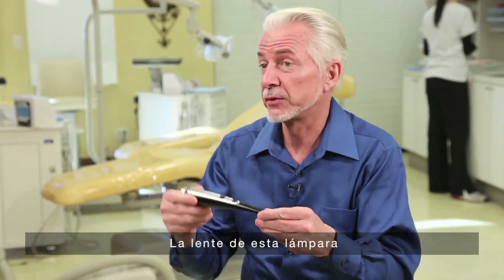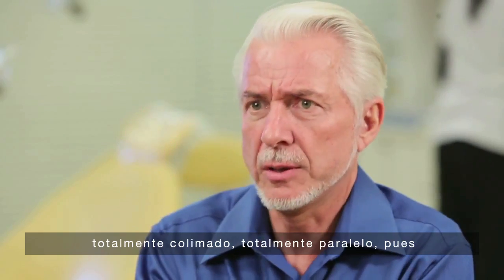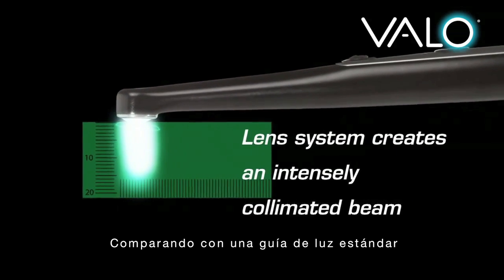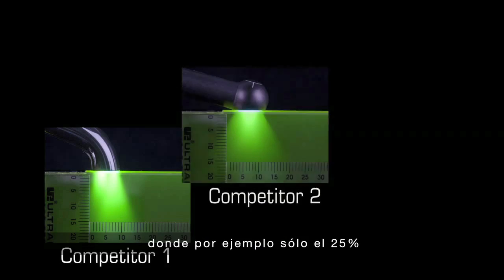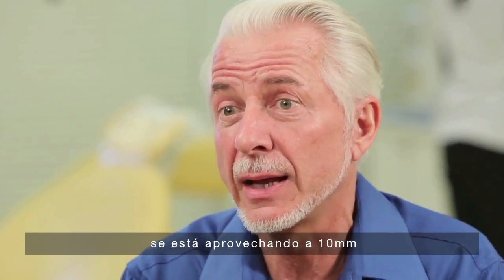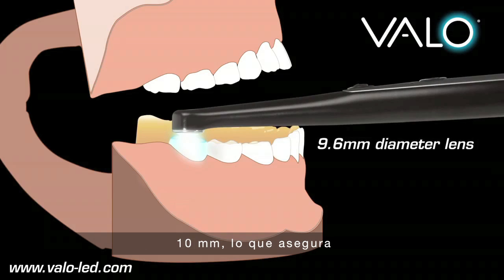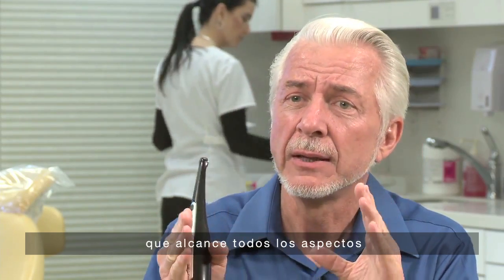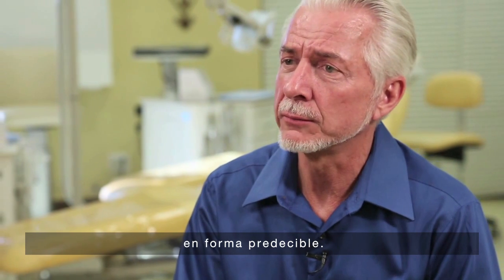VALO Potencia y Colimación, Dr. Dan Fischer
DESCRIPTION: El Dr. Dan Fischer discute sobre la importancia de una restauración de calidad con relación a la potencia y entrega de energía a la resina. La lámpara LED VALO ofrece un amplio espectro de largo de onda, acceso inigualable, precisión y eficiencia de polimerización. Su cuerpo delgado alcanza fácilmente todas las áreas da boca y su haz de luz cilíndrico uniforme y conjunto de LEDs individualizados proporciona un curado consistente, mismo a una distancia. Con tres modos, VALO ofrece versatilidad mientras siempre emite la potencia ideal en el local deseado. Confeccionado en aluminio aeroespacial en una estructura única con un revestimiento tipo-Safira y recubrimiento de Teflón garantiza una limpieza fácil, resistencia a rascaduras y durabilidad sin precedente.

Ultradent Products, Inc. es una empresa líder mundial en el desarrollo de materiales dentales de alta tecnología, así como de aparatos e instrumentos. La misión de Ultradent es mejorar el nivel del cuidado de la salud dental y convertir los procedimientos dentales en algo más predecible y sin problemas. Consistente con su misión, Ultradent trabaja para mejorar la calidad de vida y la salud de los individuos a través de programas de apoyo financiero y de caridad. Para más informaciones sobre Ultradent, visite